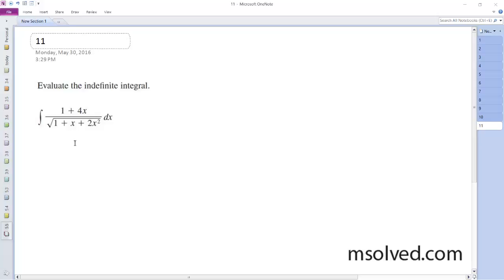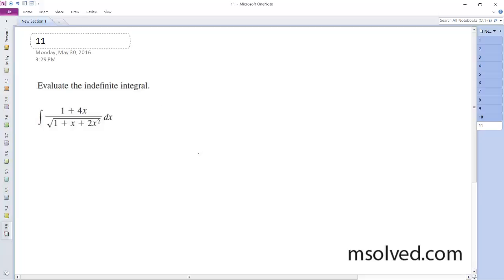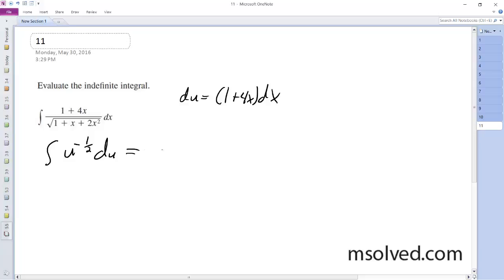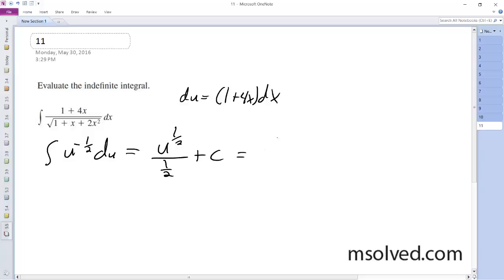(1 + 4x) / sqrt(1 + x + 2x^2) dx, Evaluate the indefinite integral.